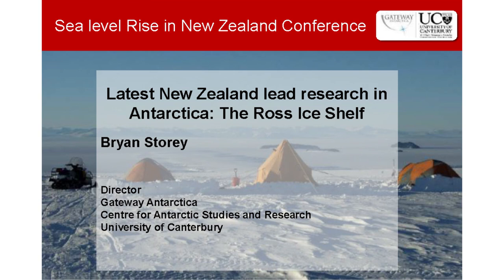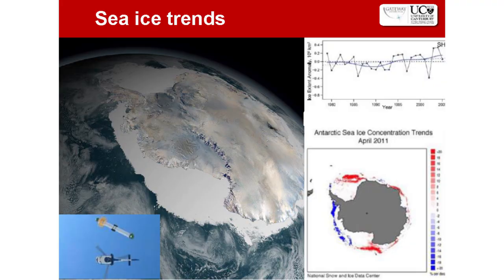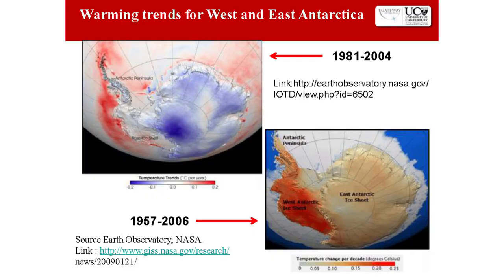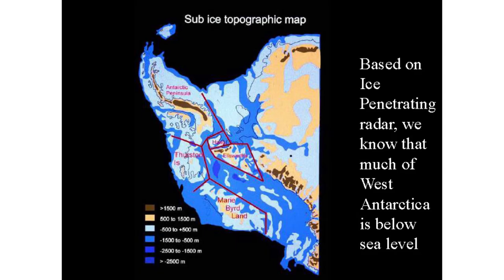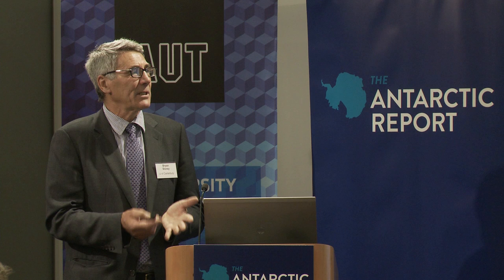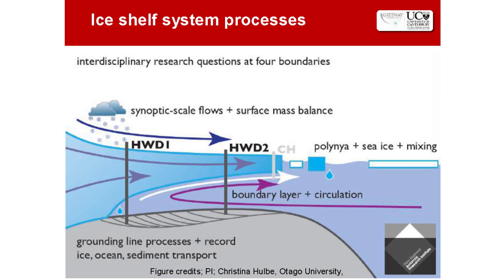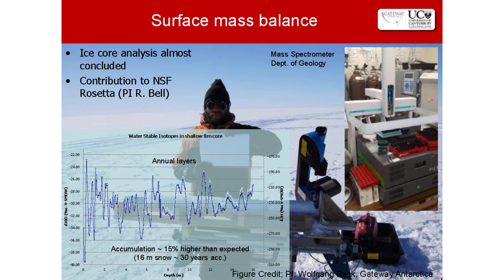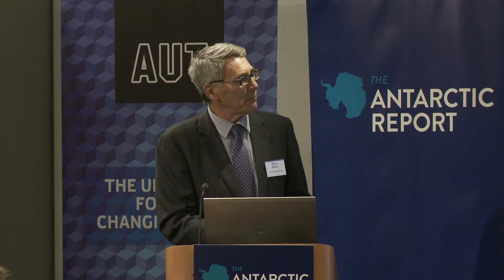The latest New Zealand-led research in Antarctica – Bryan Storey, Gateway Antarctica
Prof Bryan Storey, director of Gateway Antarctica at the University of Canterbury and vice president of SCAR, discusses key research projects being conducted by New Zealand scientists in Antarctica, particularly research happening around the Ross Ice Shelf, the processes affecting changes in the mass, properties and distribution of Antarctic sea ice, the processes and properties that control the flow of the Antarctic Ice Sheet, and how oceanic processes beneath ice shelves affect ice loss and ice sheet mass balance.

This video was recorded as part of a conference named Sea Level Rise: Implementing Adaptation Strategies, a high-level conference that brought together international experts, as well as New Zealand’s leading policy makers, scientists and key industry representatives, to showcase effective adaptation strategies to manage the impact of sea level rise in New Zealand.

About Bryan Storey
Professor Bryan Storey is Director of Gateway Antarctica, the centre for Antarctic studies at the University of Canterbury, New Zealand, as well as Vice President of SCAR, the Scientific Committee for Antarctic Research. Professor Storey is a Fellow of the Geological Society of London and he was awarded the Polar Medal by Queen Elizabeth in 1987. He has 24 years’ experience as a geologist and programme leader at the British Antarctic Survey.

Sea Level Rise: Implementing Adaptation Strategies was organised by The Antarctic Report, in association with AUT and the Royal Society of New Zealand.